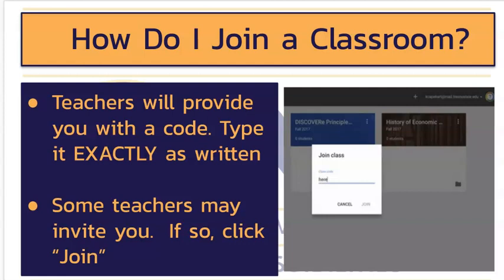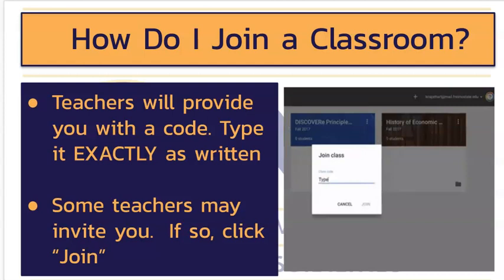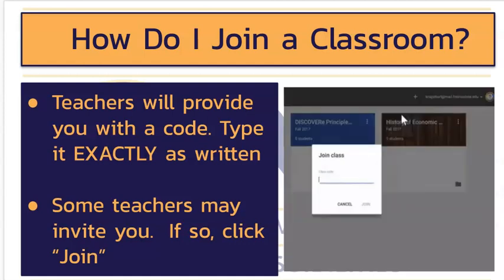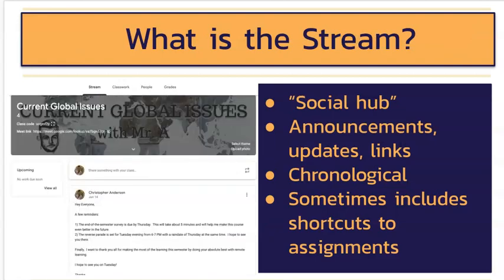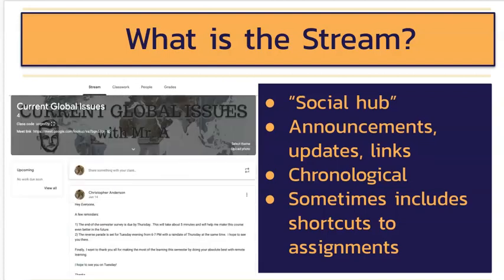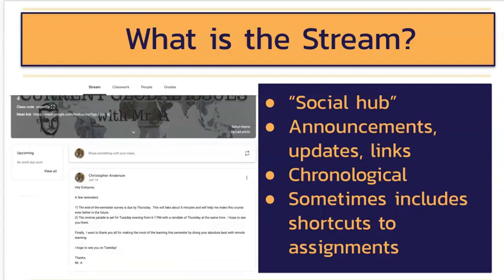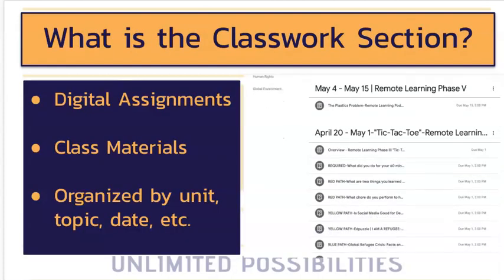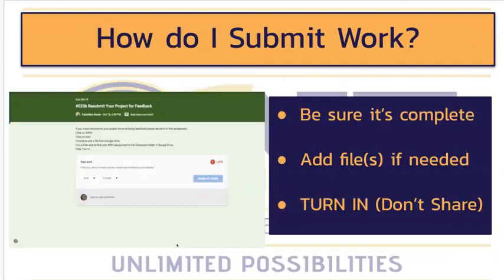Chromecamp - Google Classroom Overview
This short tutorial explains how to use an important tool for online learning, Google Classroom!